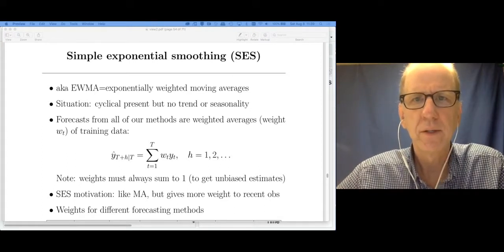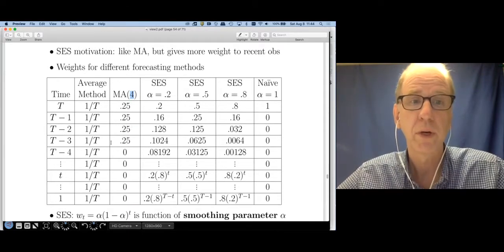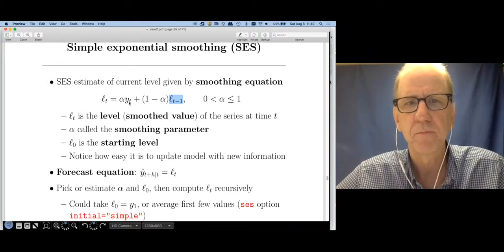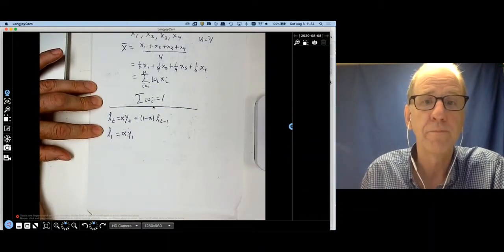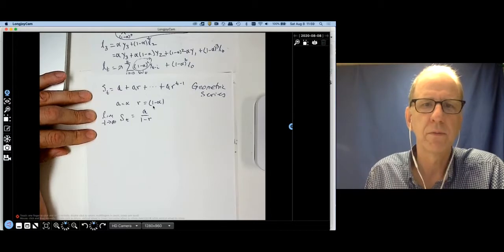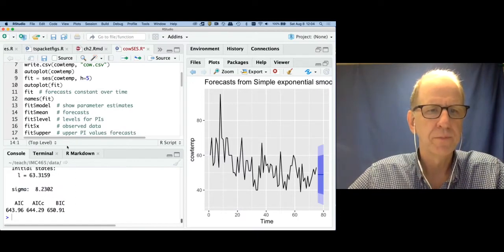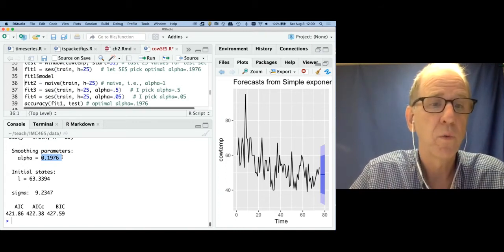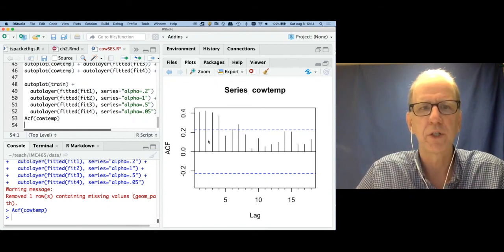3.2 Time series: Simple exponential smoothing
SES (aka exponentially weighted moving average=EWMA). Discuss the smoothing equation both in recursive and weighted average form. Discuss cow temperature example in R. Compare with naive, average and moving average methods.